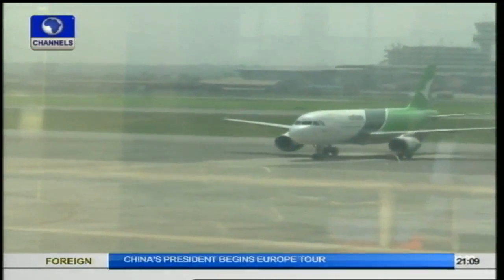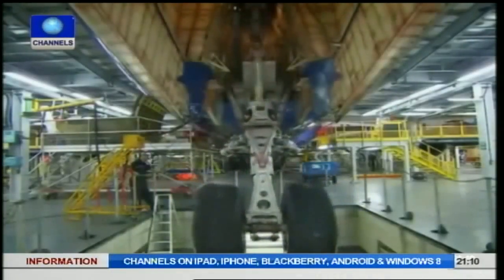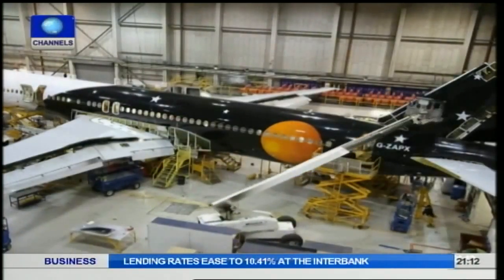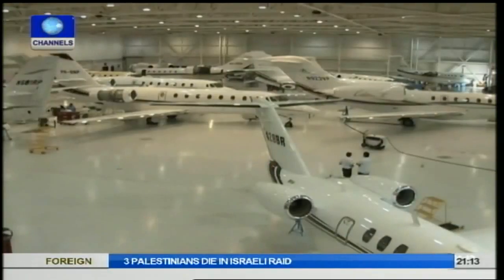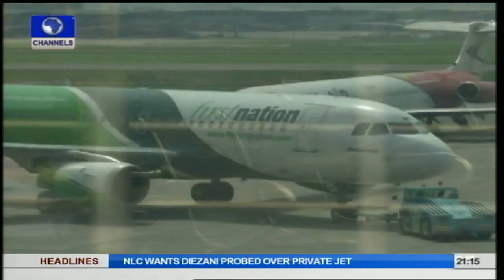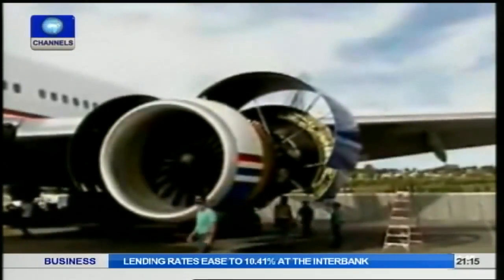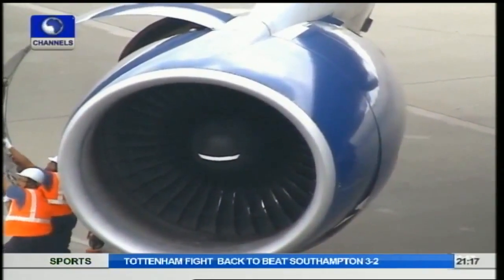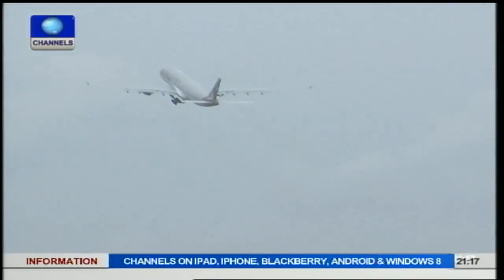Aircraft Maintenance And Passengers' Safety Prt2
The maintenance of aircraft essentially means the inspection overhaul and repair of aircraft including the replacement of parts.

The purpose of maintenance is very important as it ensures that the aircraft remains air worthy throughout its operational life and that the passengers are safe.